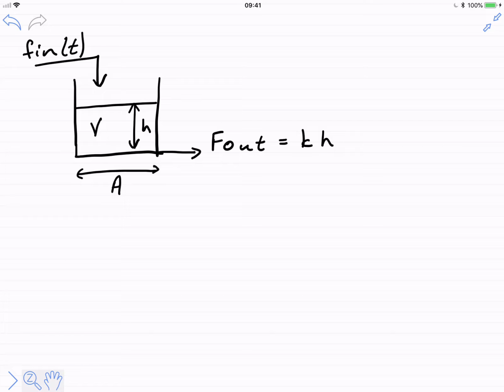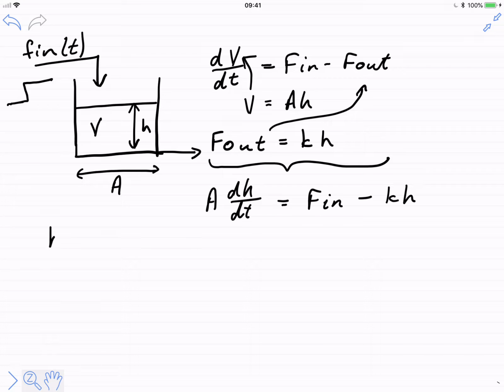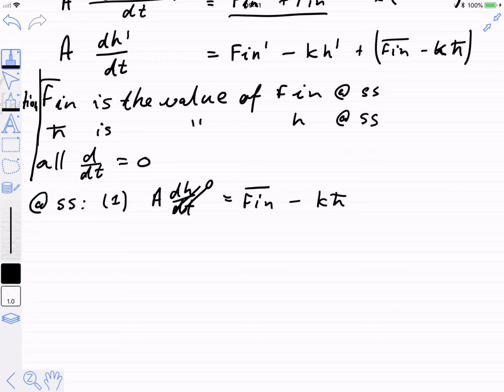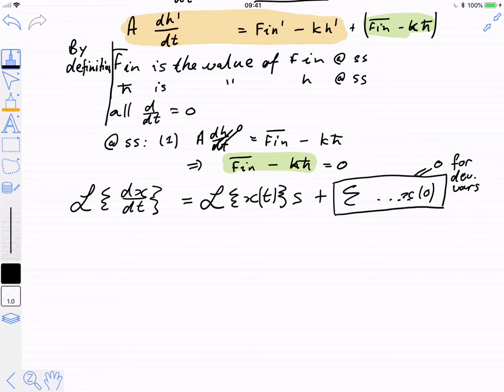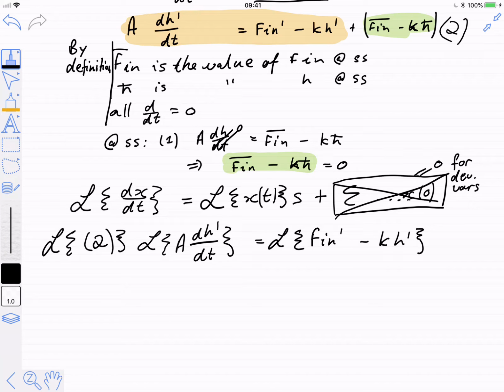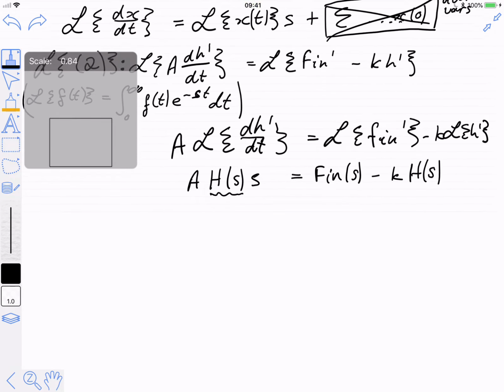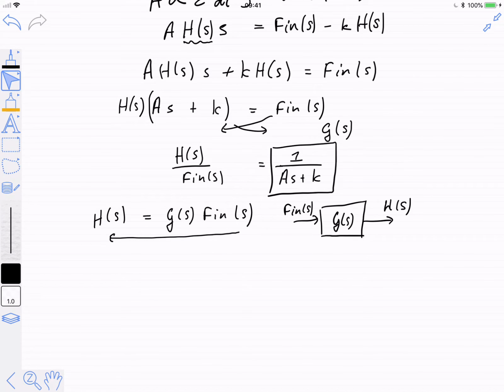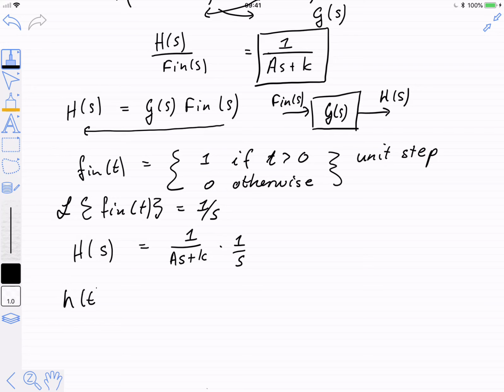Lecture: Tank system start to finish 2018-08-14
Solution of differential equations via Laplace transfrm